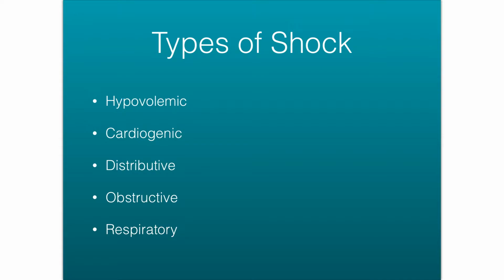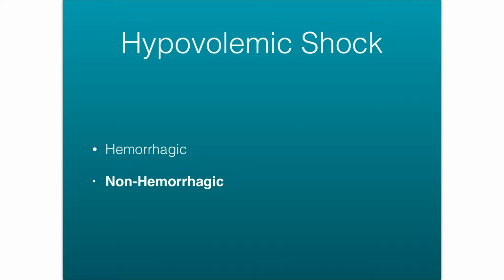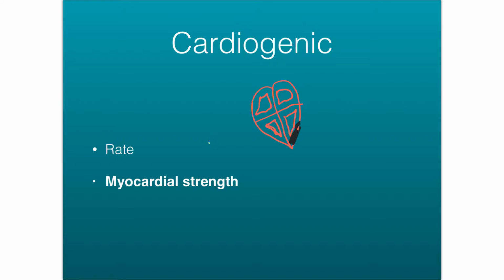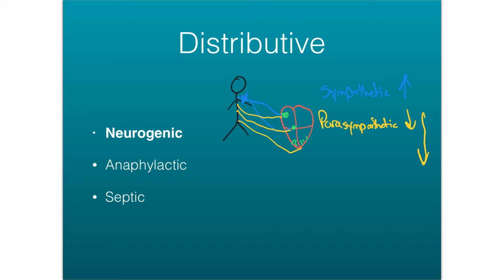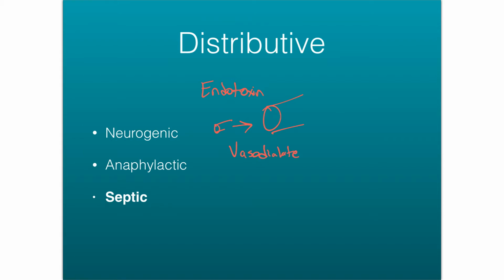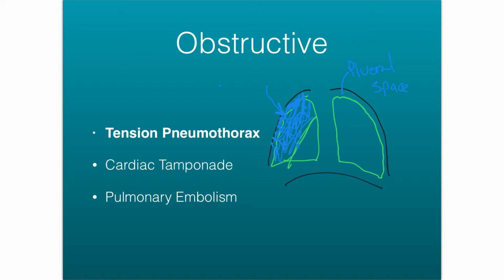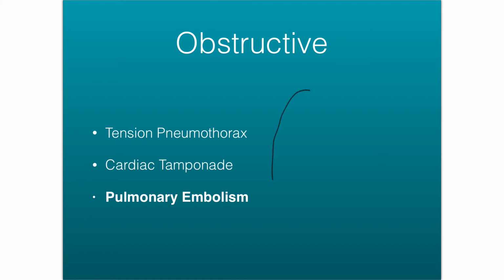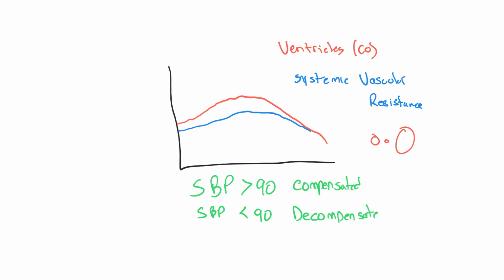Shock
Shock for EMT